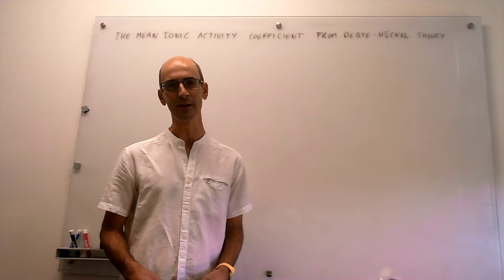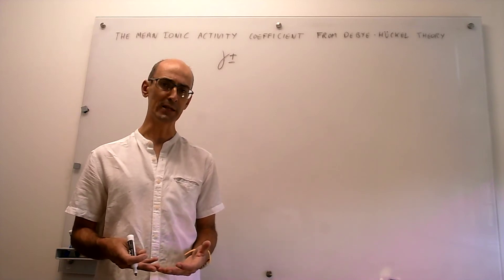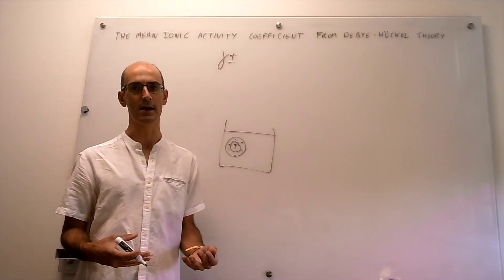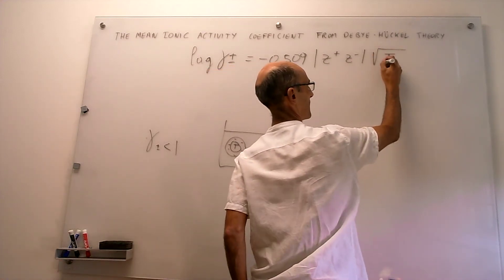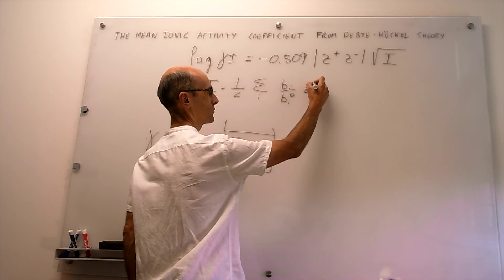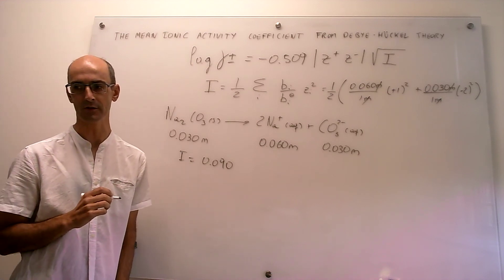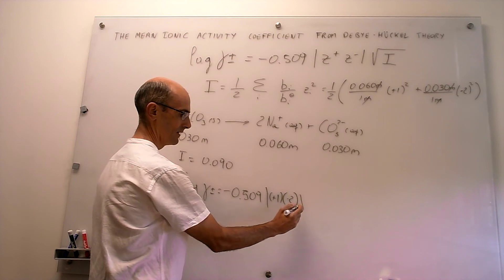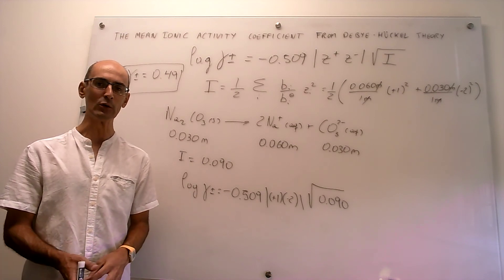Debye-Huckel theory for ionic activity coefficients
This video describes how to use the limiting Debye-Huckel theory of electrolytes to calculate the mean ionic activity coefficient for electrolytes in solutions